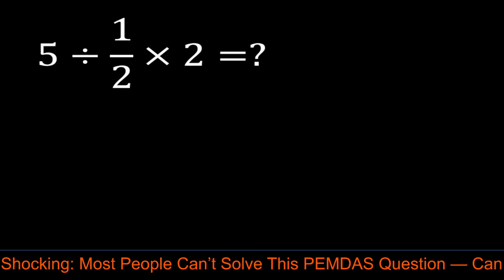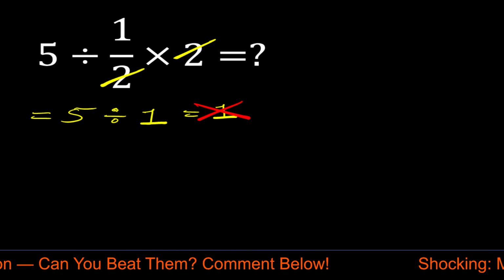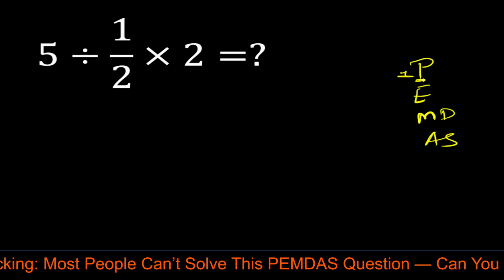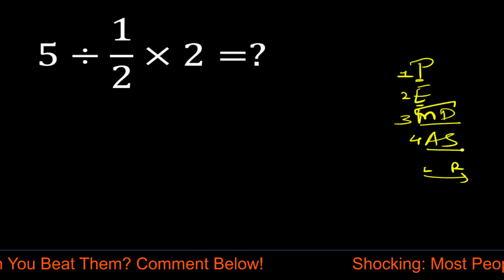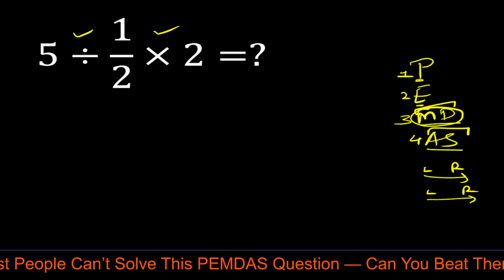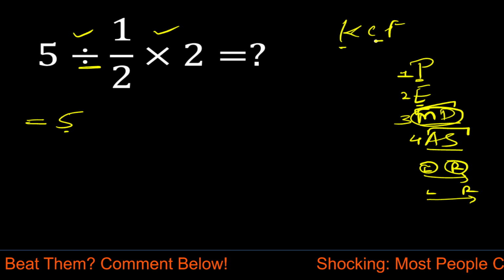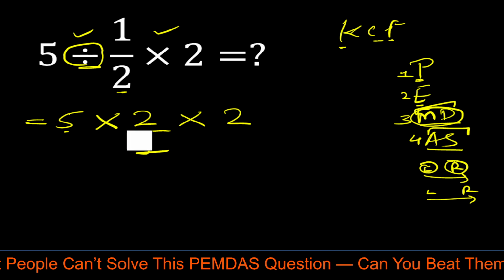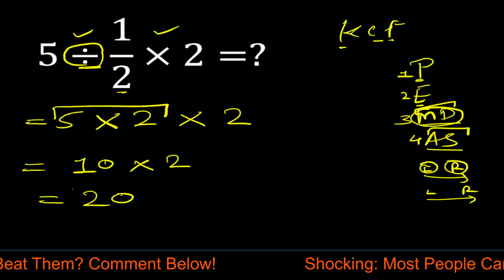Can You Solve This Simple Math Problem?